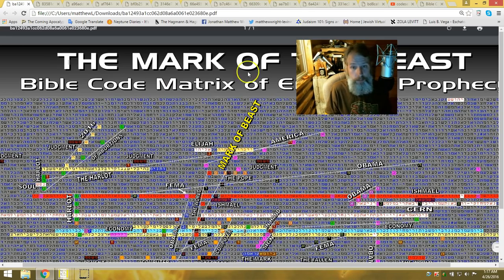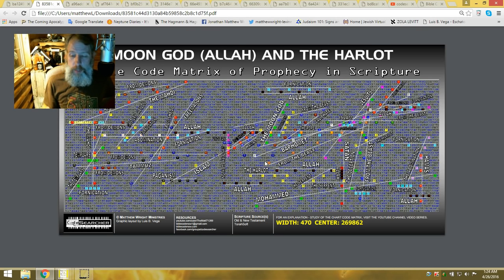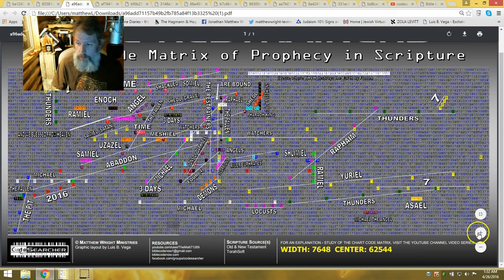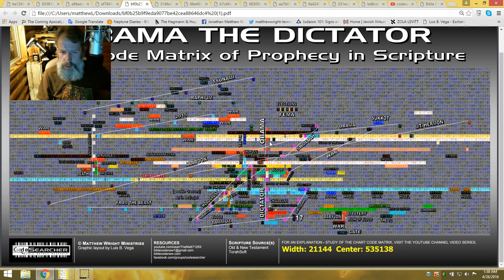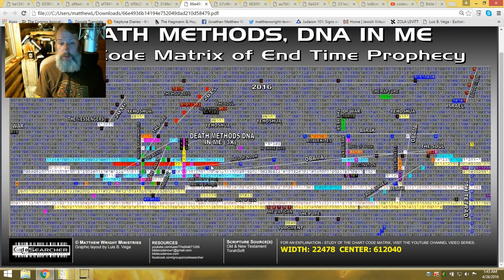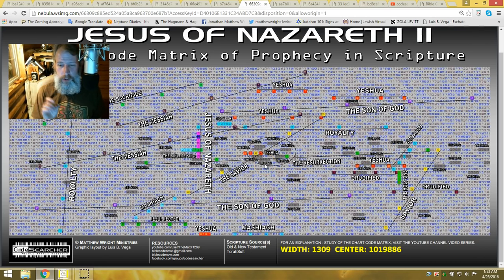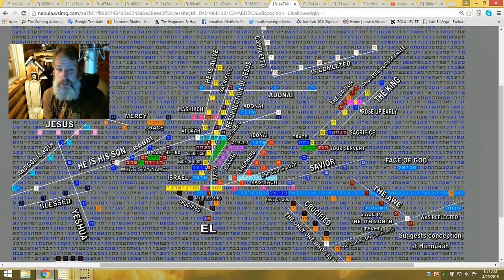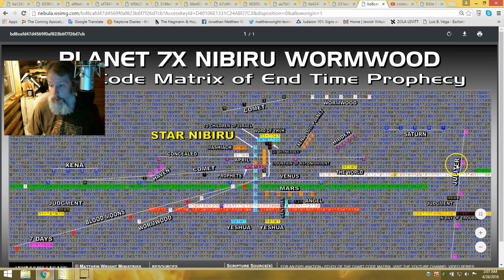Significant codes REVIEWED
i decided to do a review of some of the most interesting code finds from the past few years. many of you asked for me to do this.
  shalom and bless those who have partnered with this channel to ensure we can continue to reach the world, we love and appreciate you.